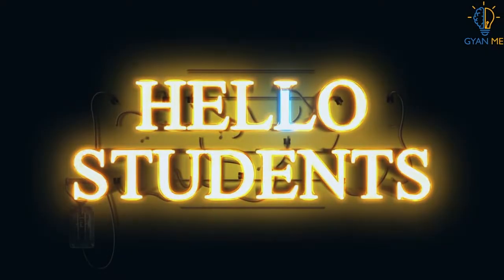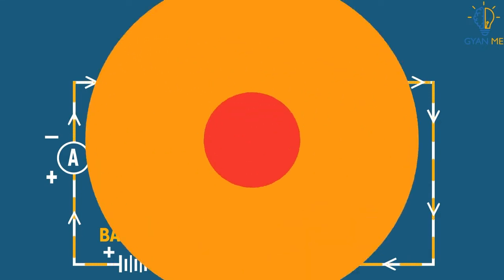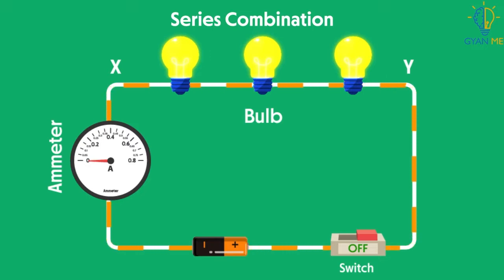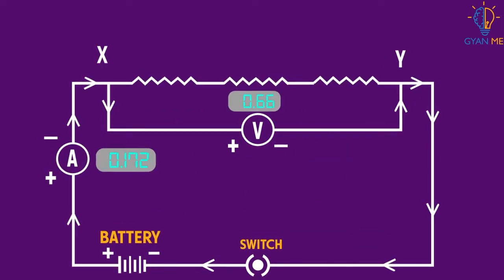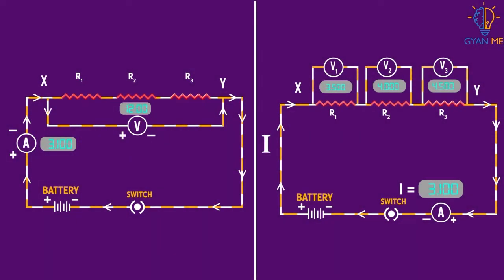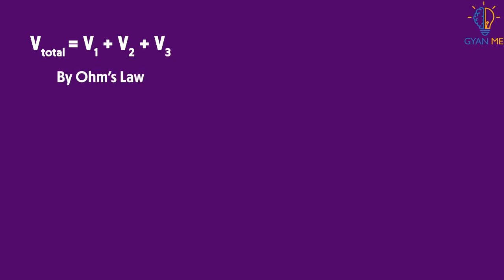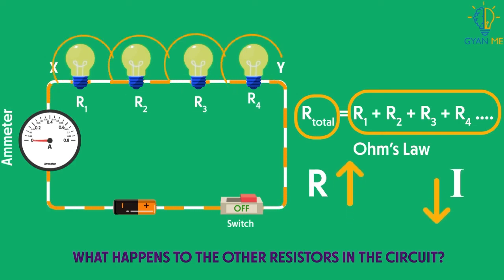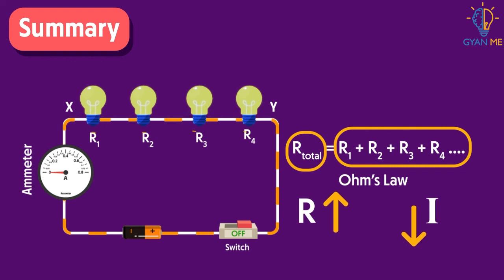Series Connection of Resistors | Part 10 | Ch. 12 | English | Class 10